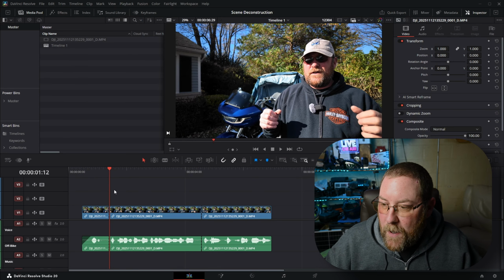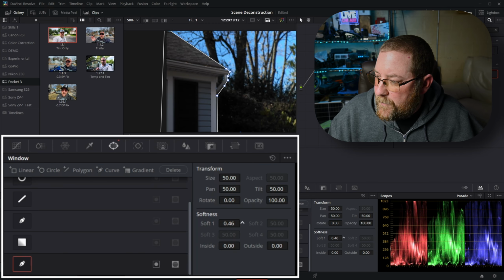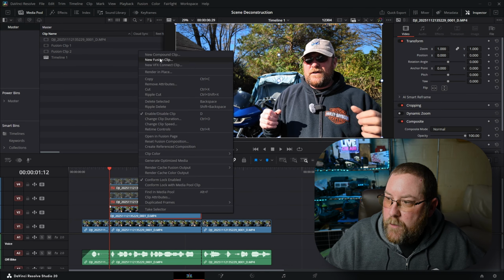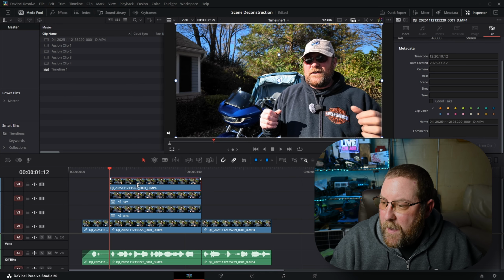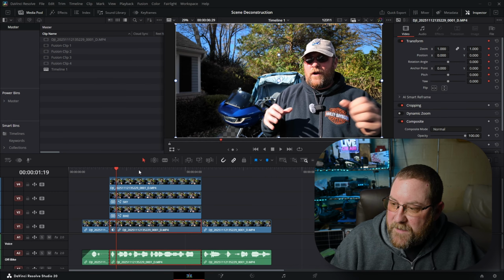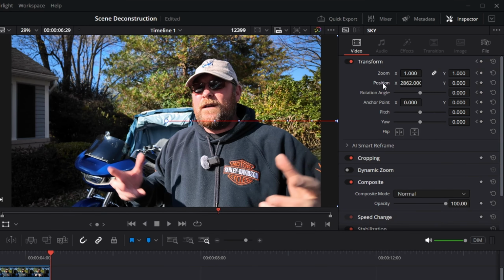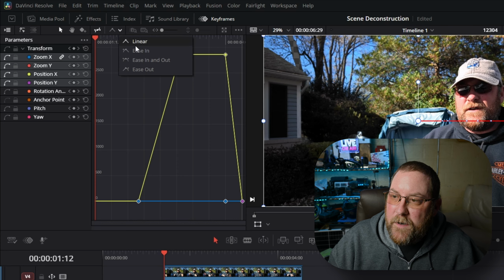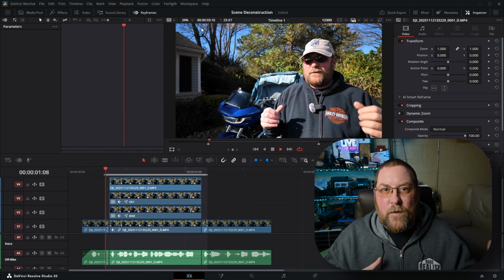I Broke This Scene Apart in Davinci Resolve 20 — Here’s How You Can Too!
I deconstructed a scene - and reconstructed it - for a video over on my other channel, so in THIS video, I'm going to break down exactly how I did it - from masks to keyframes to smoothing it out - enjoy!

Of course, we're using Magic Mask 2.0, so if you're new to Resolve or Magic Mask, check out my tutorial here for a more in-depth explanation of this very handy Davinci Resolve feature